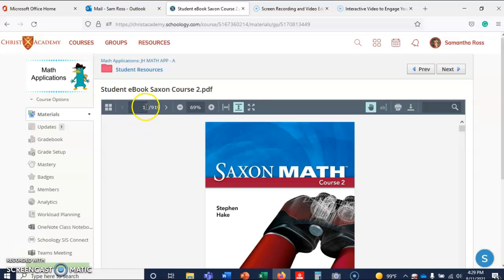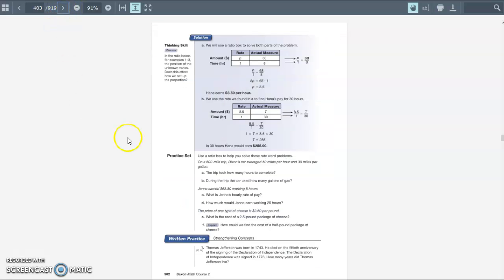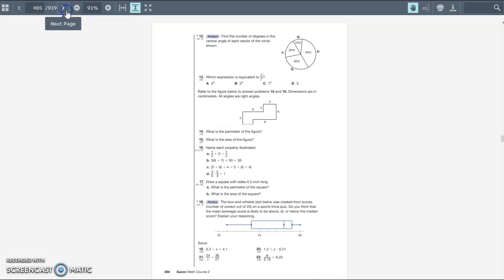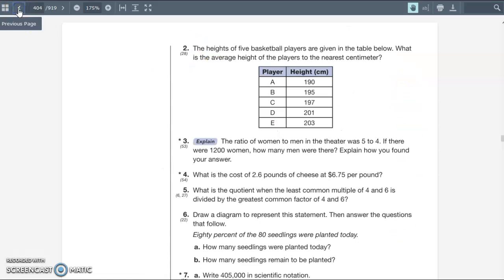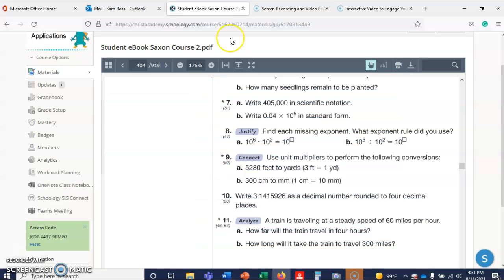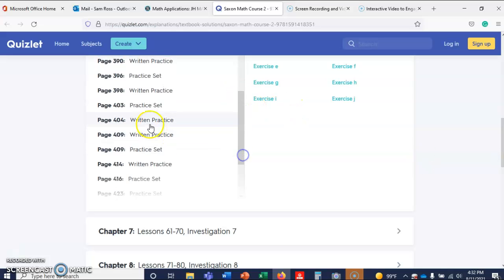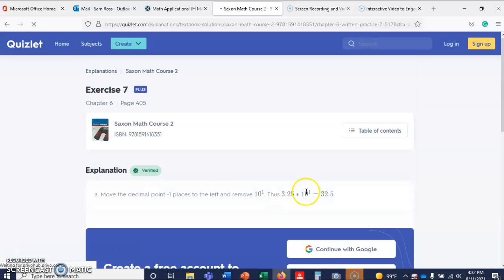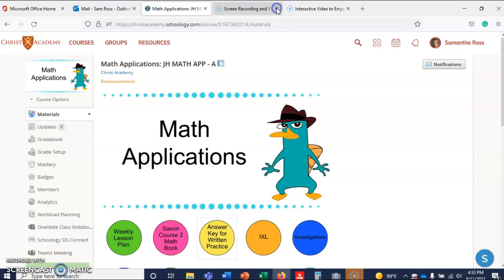How to do Written Practice in Math Apps